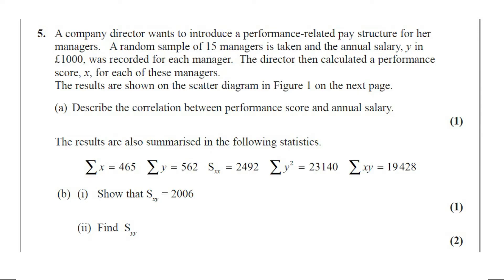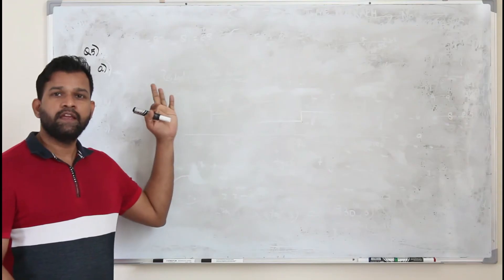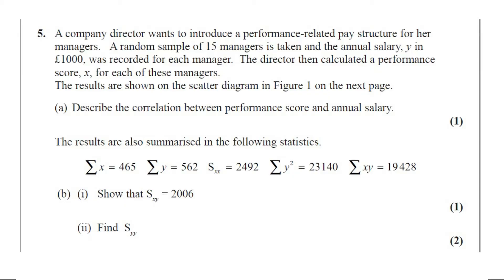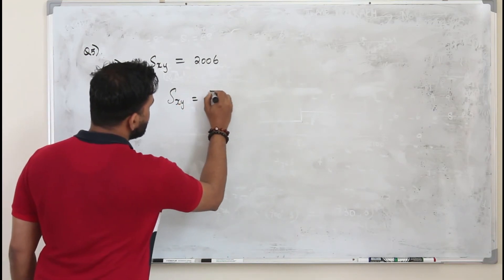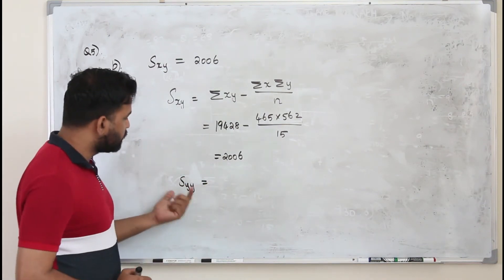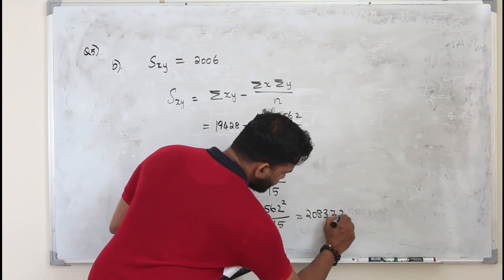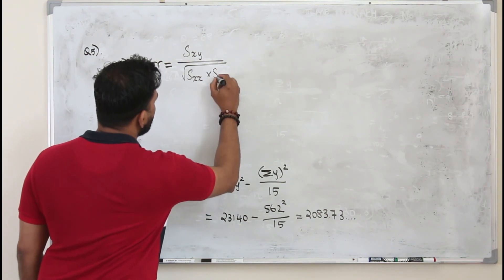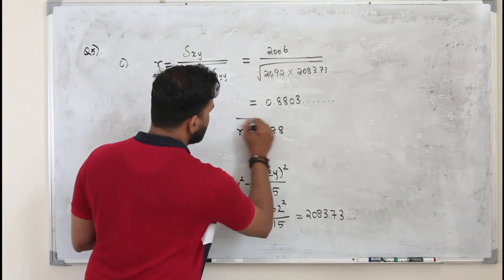Jan 2021/S1 | WST01/01 | Q.No.5abc | Correlation, PMCC | IAL Pearson Edexcel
This is Q5abc video of Pearson Edexcel Statistics1 Jan 2021 question paper.

Direct Bank Transfer:
Bank Name: Abu Dhabi Commercial Bank (ADCB bank)
Account Name: Baiju Vasudevan
Account Number: 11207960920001 (current account)
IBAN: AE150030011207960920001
SWIFT Code: ADCBAEAA